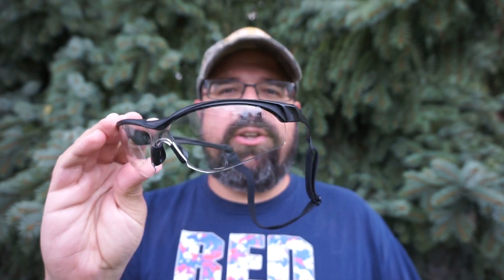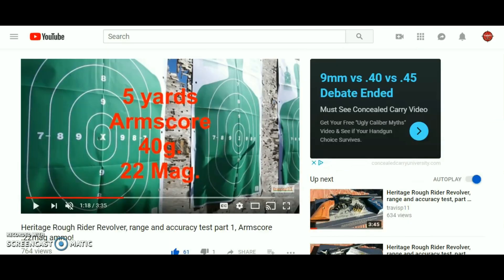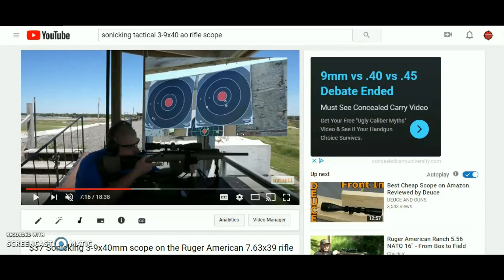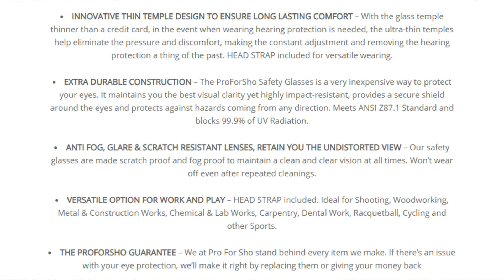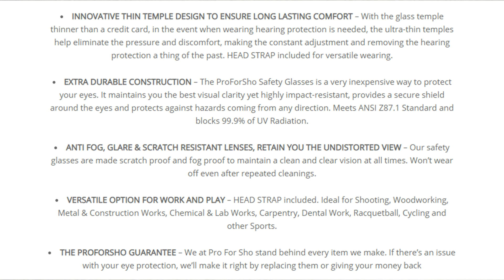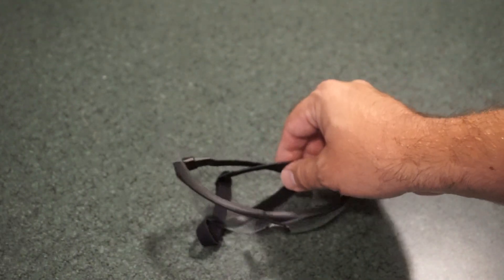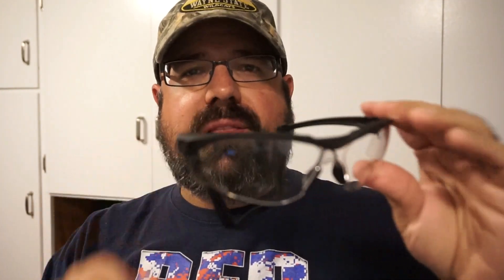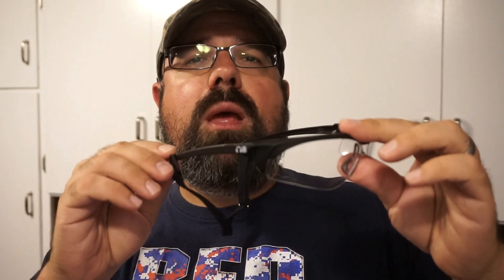Pro For Sho Shooting/Safety Glasses Exclusive First Look!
With nearly 6 months of range testing on my Pro For Sho shooting eyewear I am finally ready to share my thoughts on it with you!

Gunchannels.com: Caliber Corner
Guntube.org: travisp11
Gunstreamer: travisp11
UGEtube: travisp11